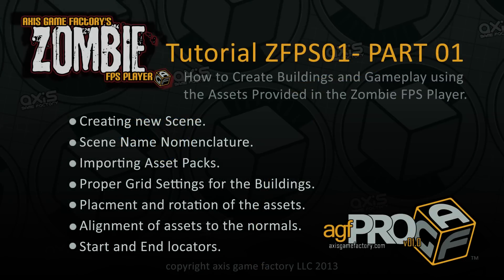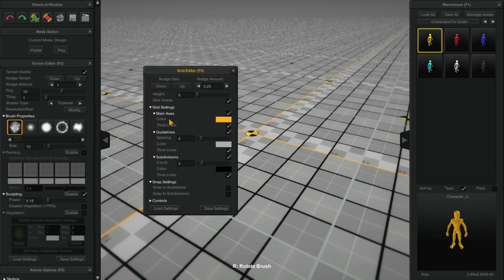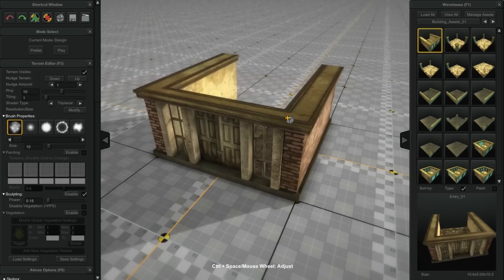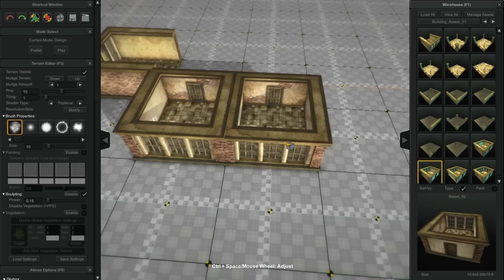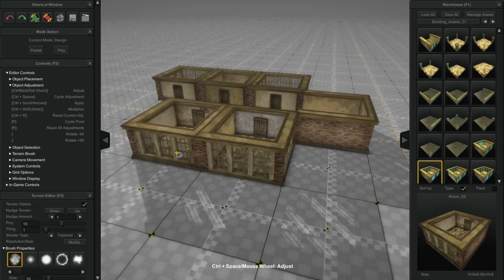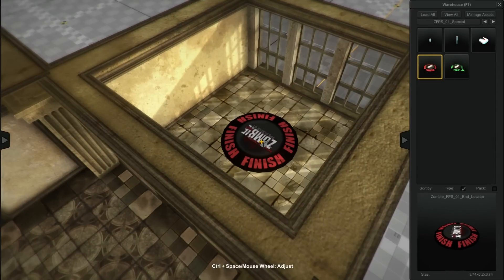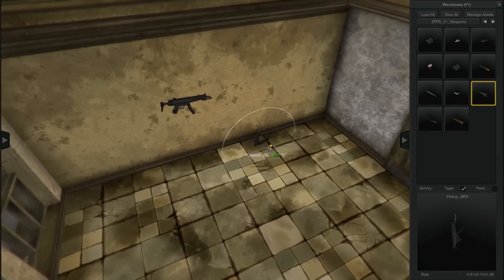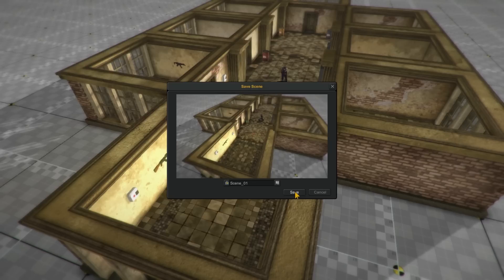AGFPRO Zombie FPS Tutorial 01 Part 01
AGFPRO 1.1.4 Zombie FPS Player DLC

Tutorial ZFPS01- PART 01
How to Create Buildings and Game-play using
the Assets Provided in the Zombie FPS Player.

Creating new Scene.
Scene Name Nomenclature.
Importing Asset Packs.
Proper Grid Settings for the Buildings.
Placement and rotation of the assets.
Alignment of assets to the normals.
Start and End locators.